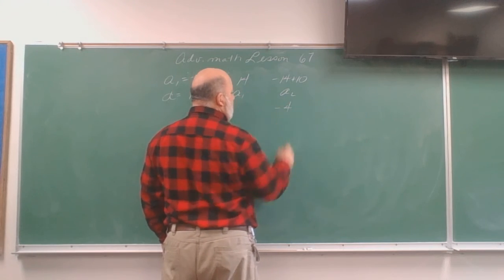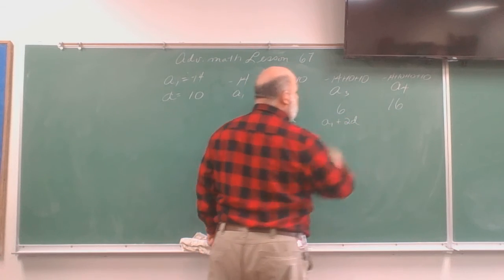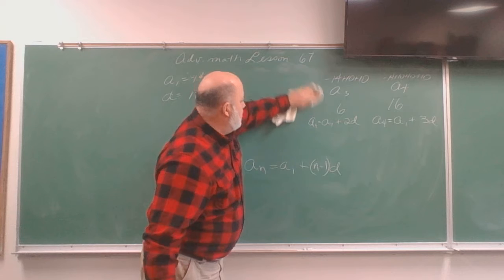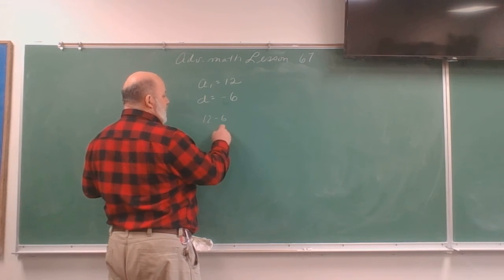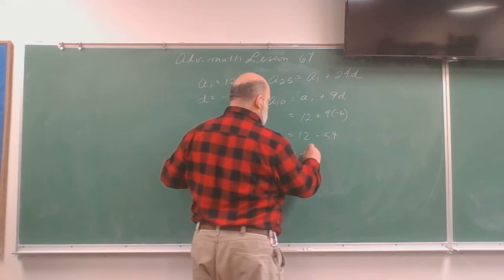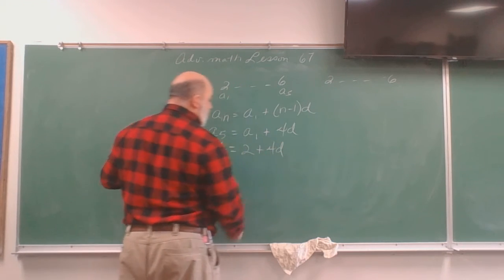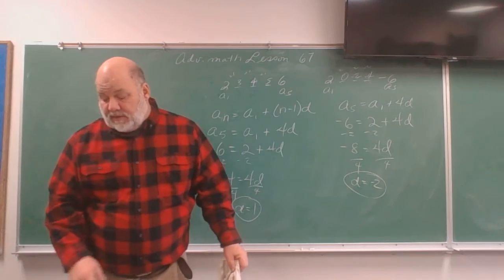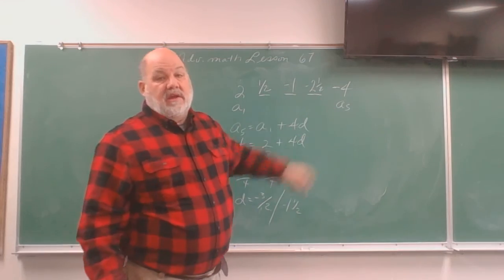FCS Advanced math: Lesson 67 A